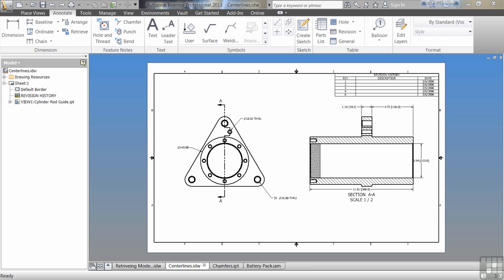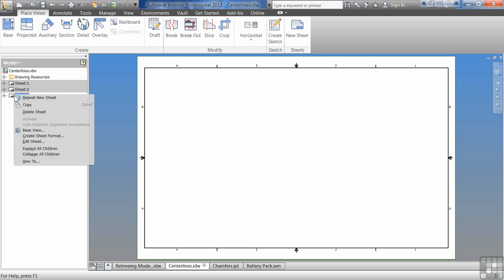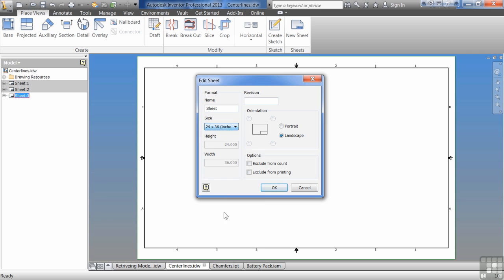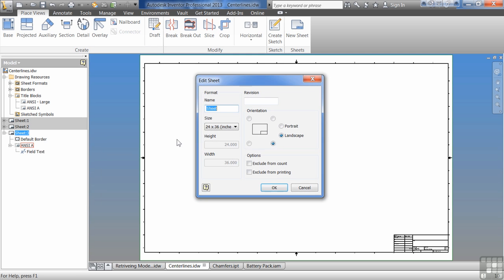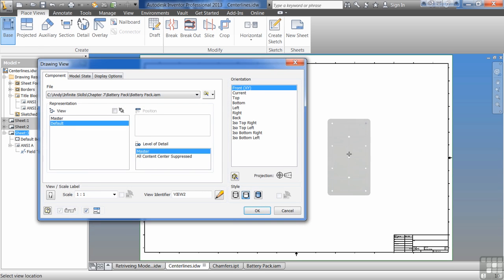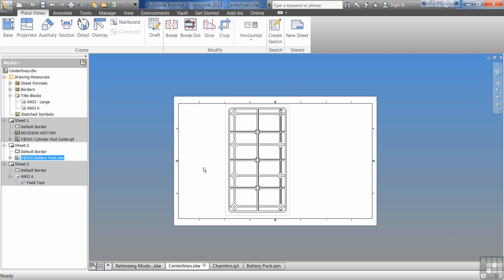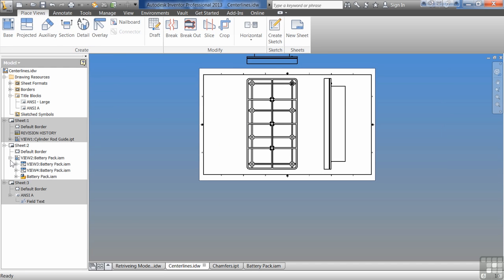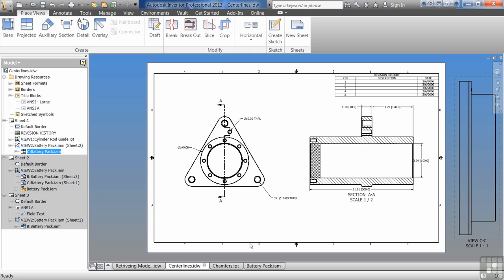1305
Inventor Professional